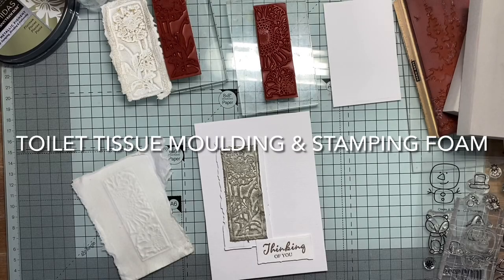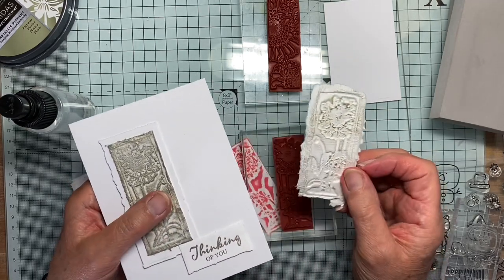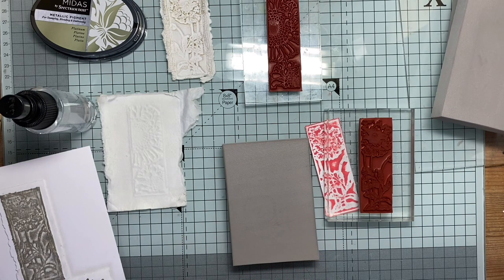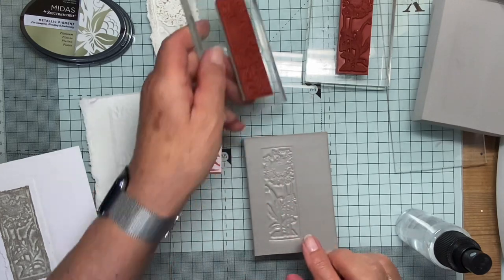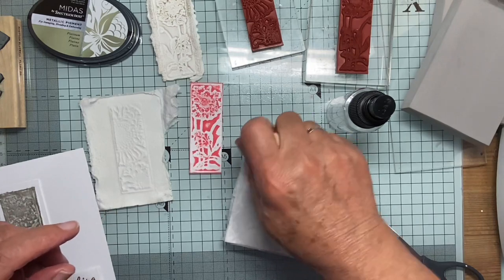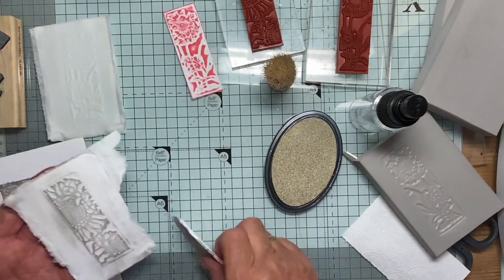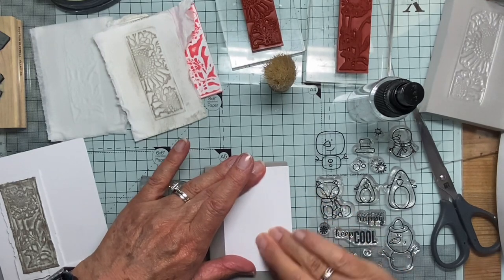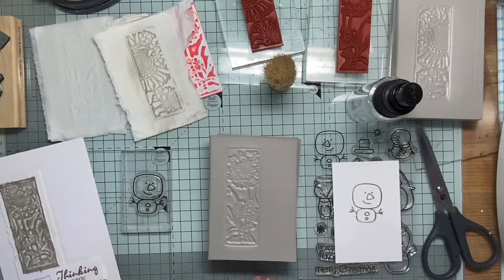Toilet paper moulding with stamping foam